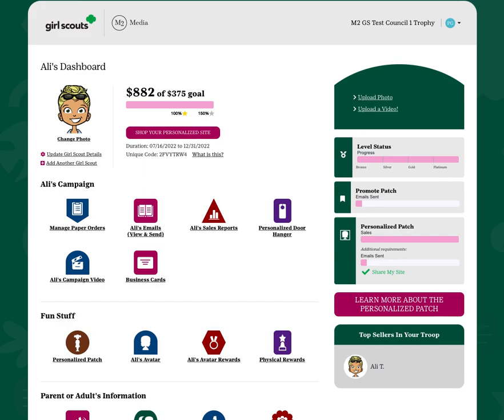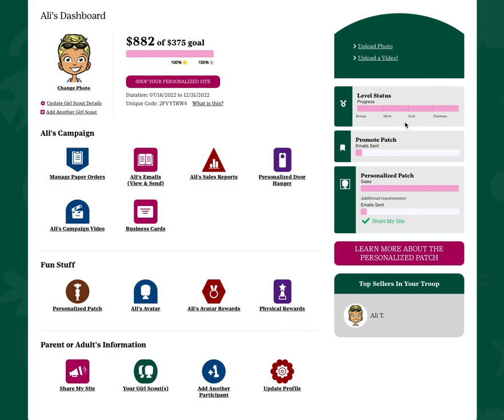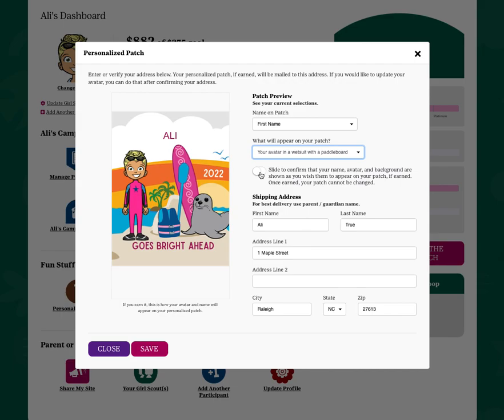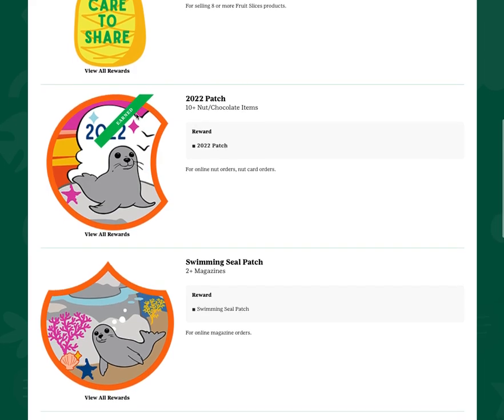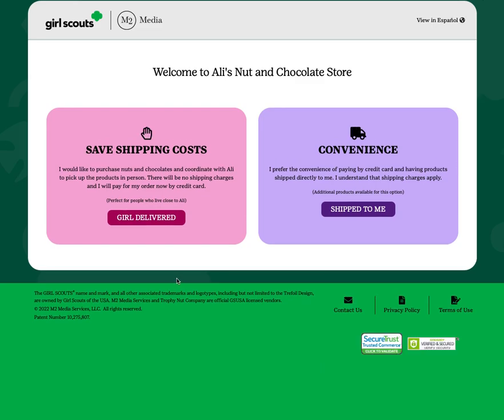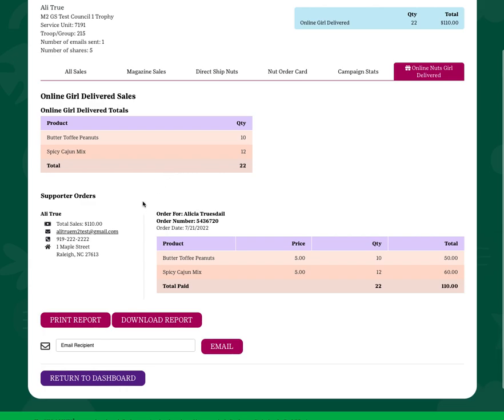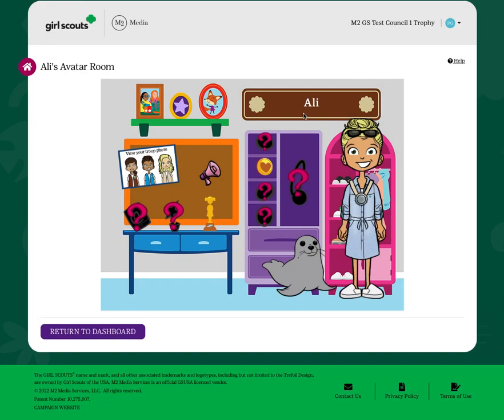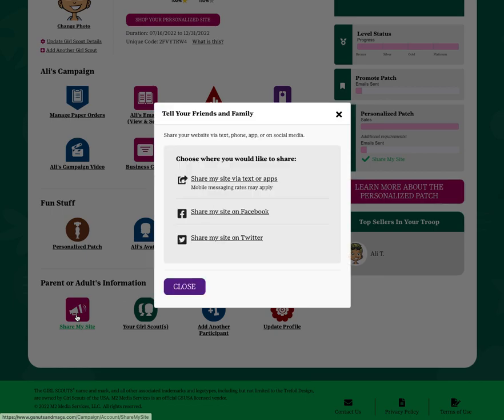2023 Treats, Reads & More Training For Participants: Girl Dashboard & Progress Tracking